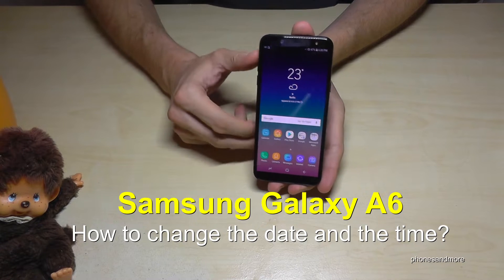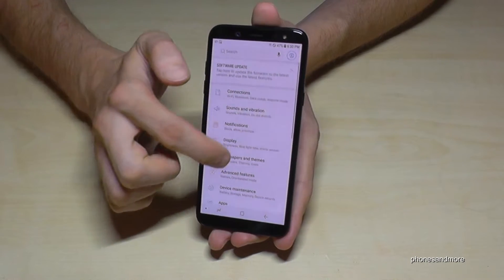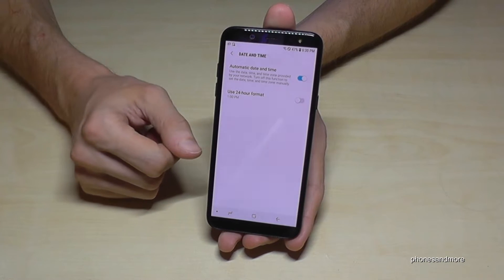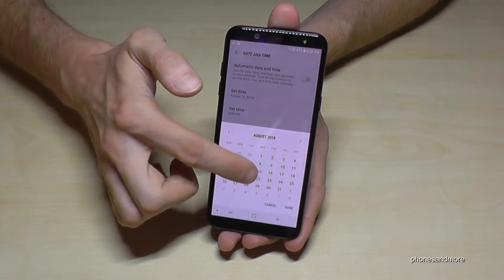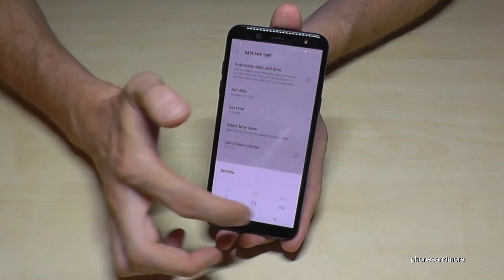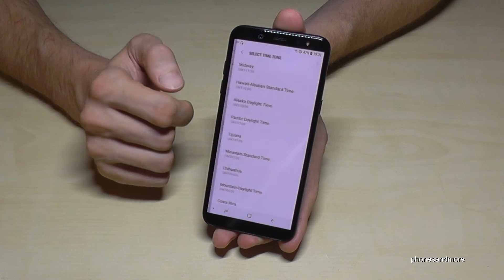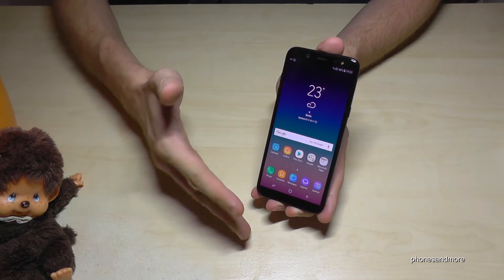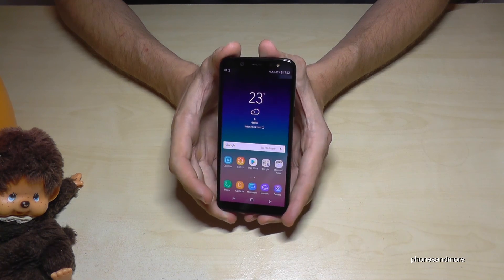Samsung Galaxy A6 (2018): How to set up the date and the time? work also with A6 Plus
With this video, I gonna show you, how you can set up the time, date and time zone the Samsung Galaxy A6 and A6 Plus.